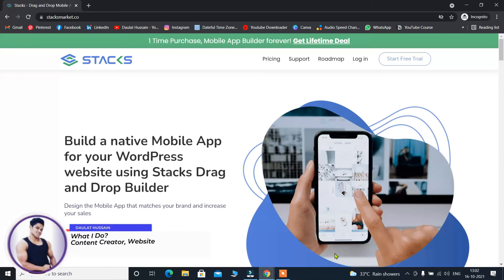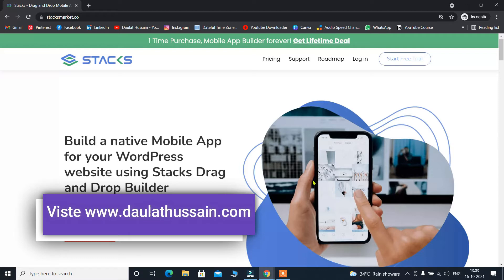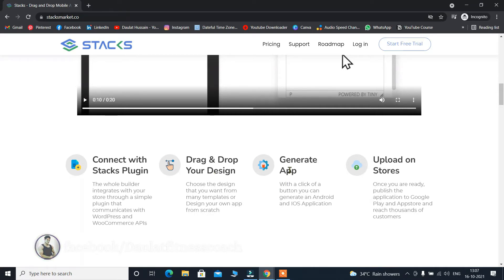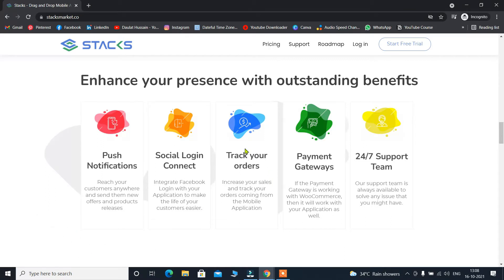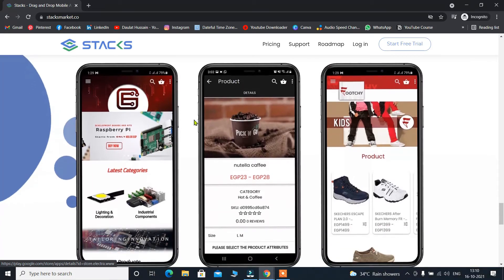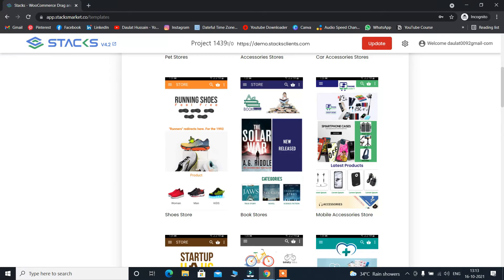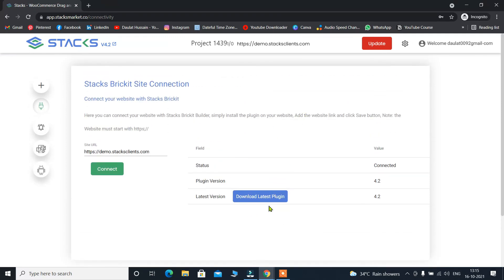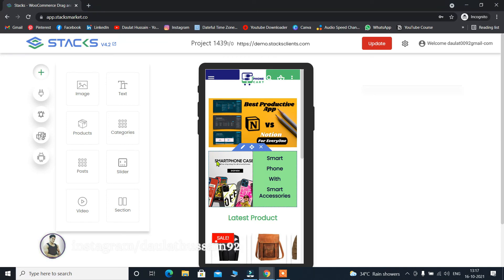How To Build Mobile App (IOS, Android) | Best App Building Website For Free 2021, Stacks App Builder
Type: Daulat Hussain Resources In Google
And Download Files

Build your mobile application for IOS Android in just few clicks

One of the best free platform for building your app for absolutely free in 2021 use the Dragon drop feature of the stack app builder for mobile building applications

Create your application for IOS and Android with one of the best website called stack app builder this allow you to create application for both the platform Android and IOS

learn everything that how to use this mobile application builder for IOS and Android for free

Workout Video: